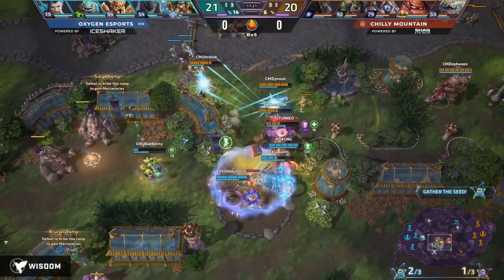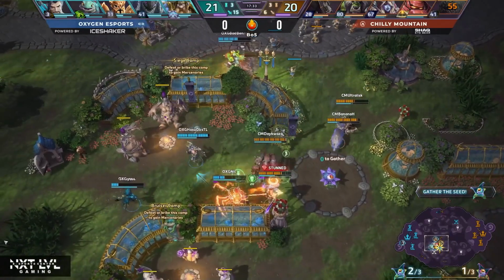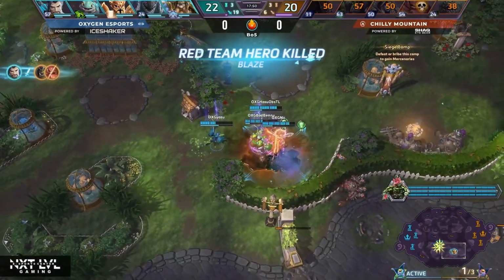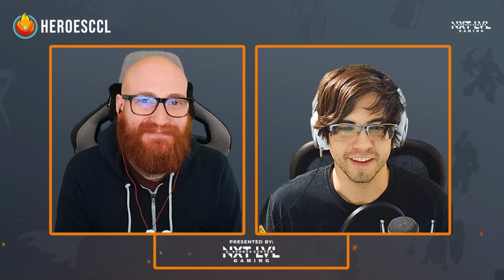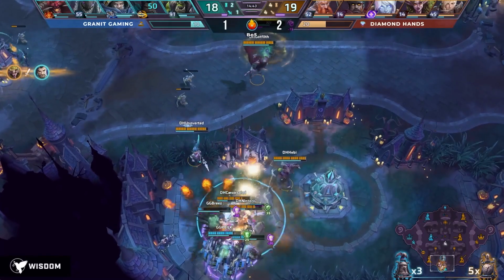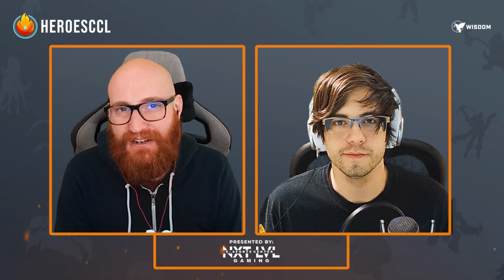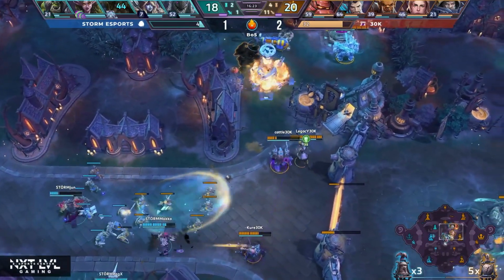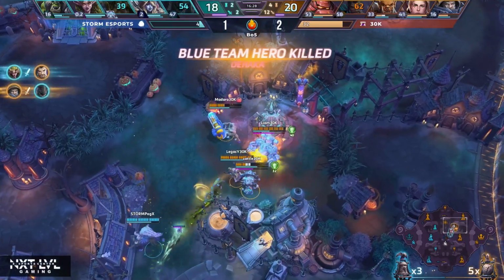Week 2 Preview | Heroes CCL Season 4 | Heroes of the Storm Esports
HeroesCCL Season 4 Week 2 presented by Wisdom is right around the corner! To get that hype flowing we invited our friends Bahamut and Justing to give you a preview of what's to come.

Plz Notice Us YouTube Senpai